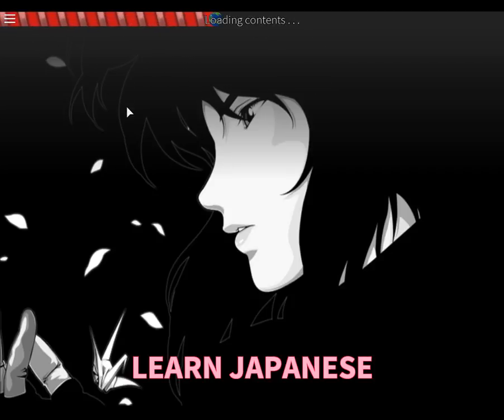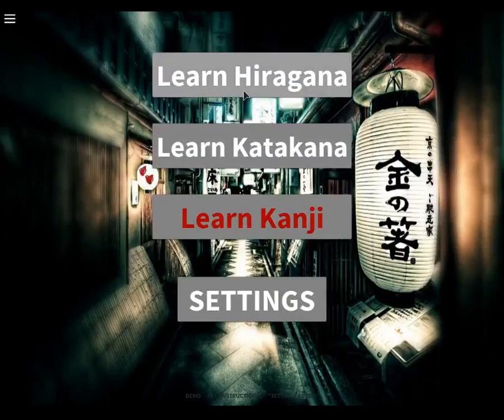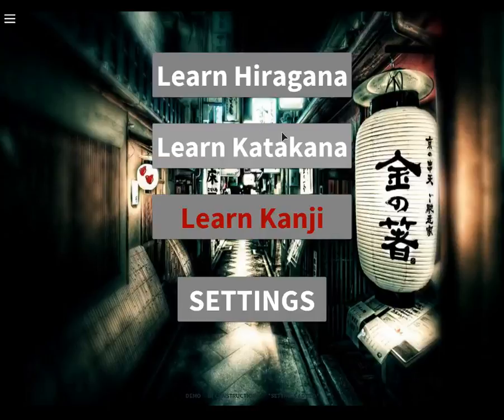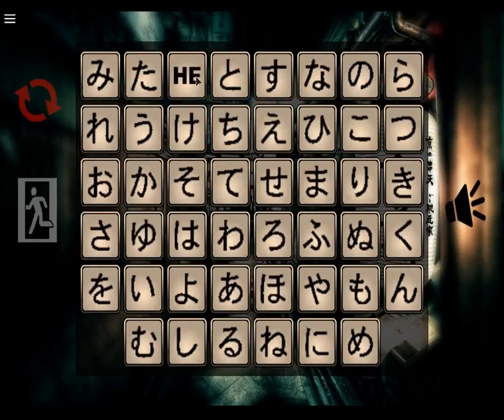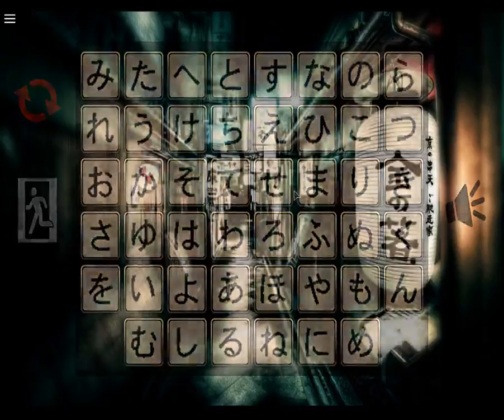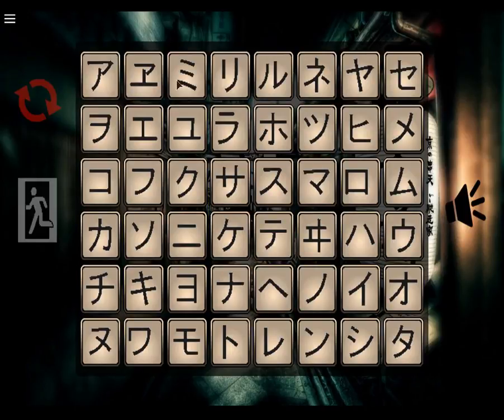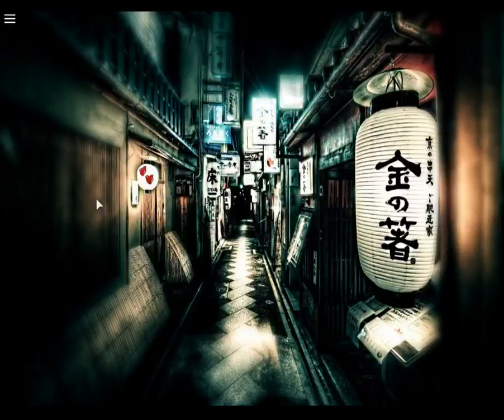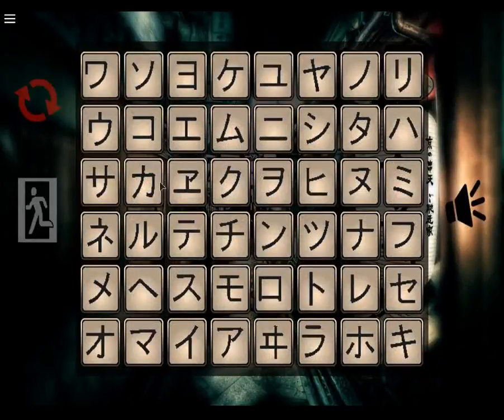Learn Japanese HIRAGANA AND KATAKANA ROBLOX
Hi, and welcome to our video!

LEGEND:
LK: Leopard King (Tikhokhodki)
PHG: Pink Haired Guest
BHG: Blue Haired Guest

Here you'll find fun videos of Roblox.
COMMENT and tell us what you thought